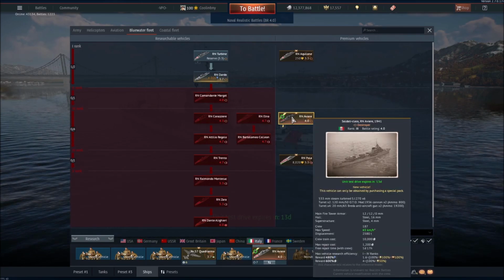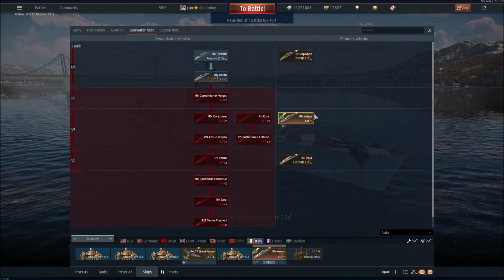RN Aviere Gameplay - This Is TOTALLY Worth The Naval Grind For Summer Landing (War Thunder)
Sarcasm.